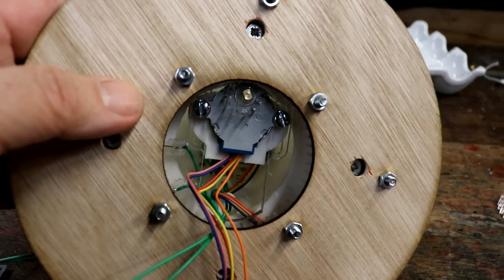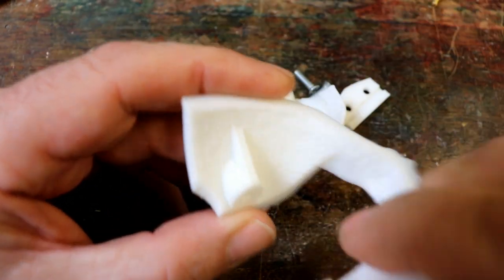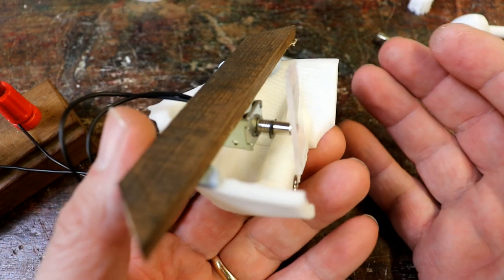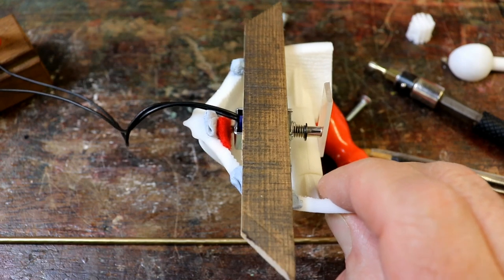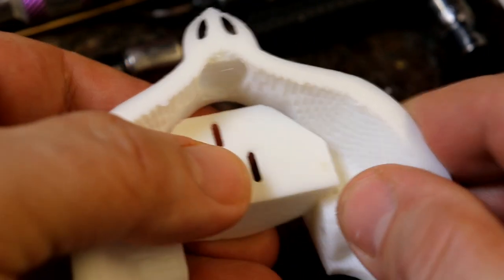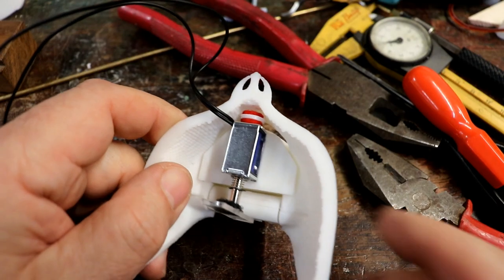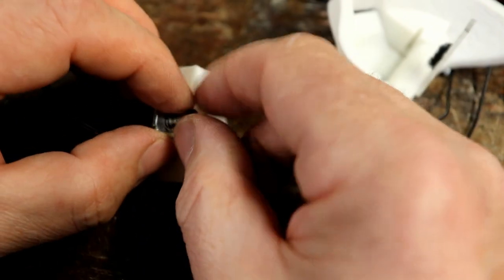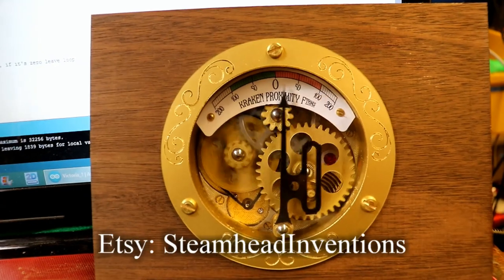3. Animating Victoria the Automaton's Mouth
Finally I've managed to get Victoria the automaton's mouth to silently open and close.

Wrestling to get a 3D printed solenoid support to fit within her head. Solving an annoying noisy solenoid problem, and finally achieving the creation of a silent and beautiful animated automaton mouth. 3D printing... lots of 3D printed ideas, tearing what remains of my hair out, more 3D printed ideas, a drilled out solenoid and final success!